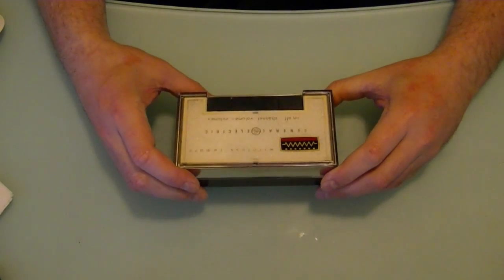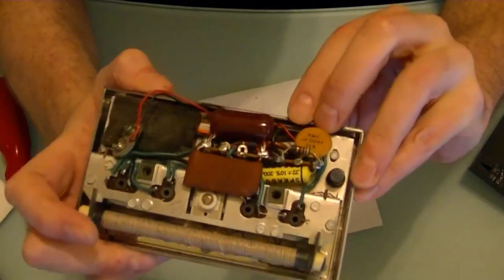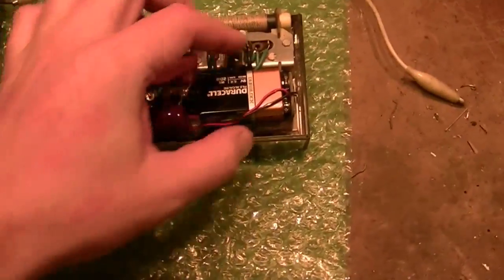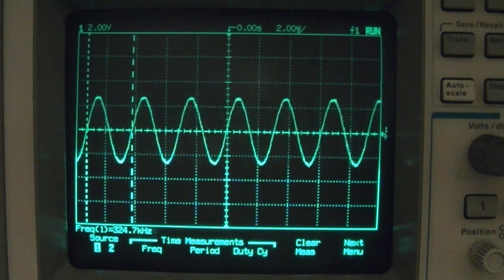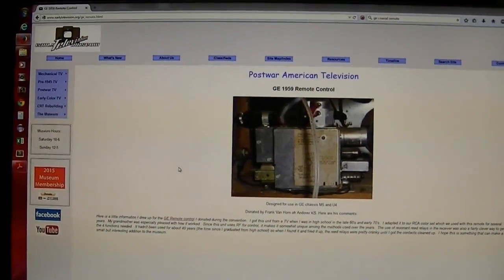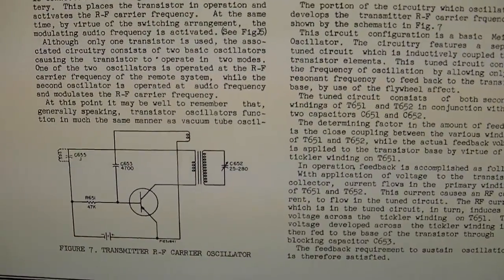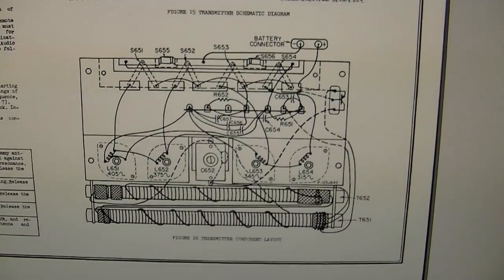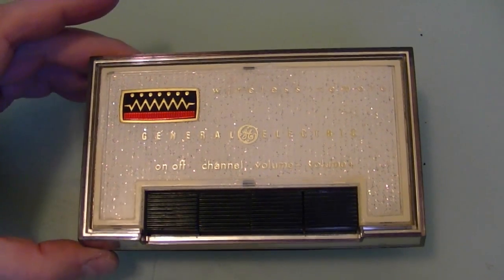Vintage GE RF TV remote control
Here's a look inside the GE remote control I picked up recently